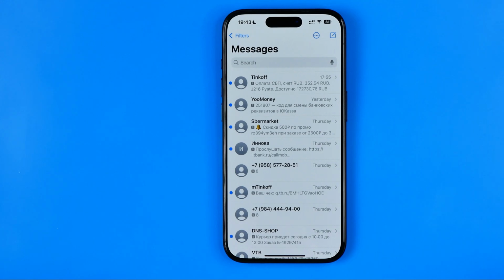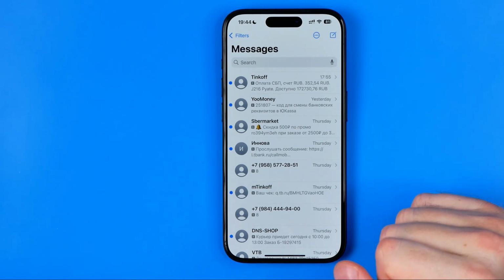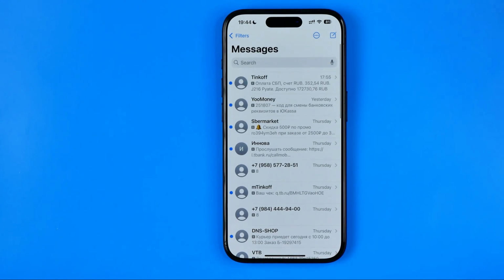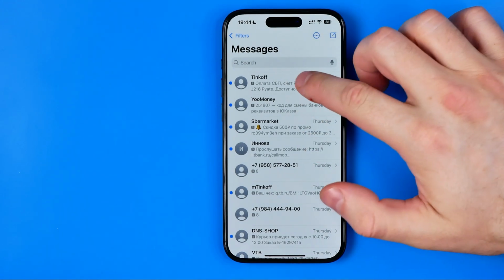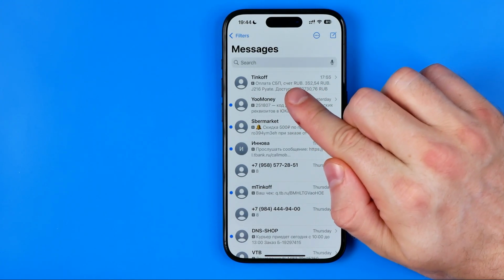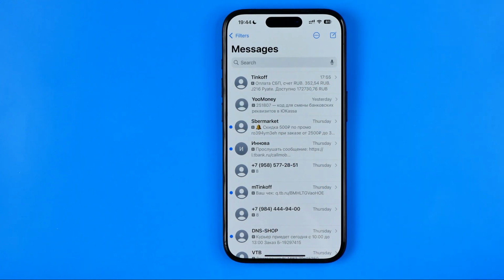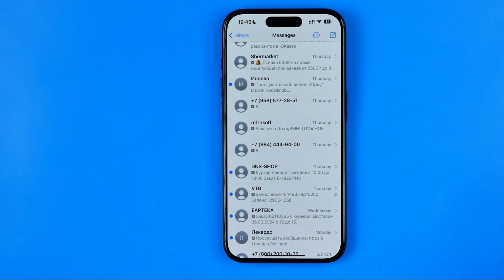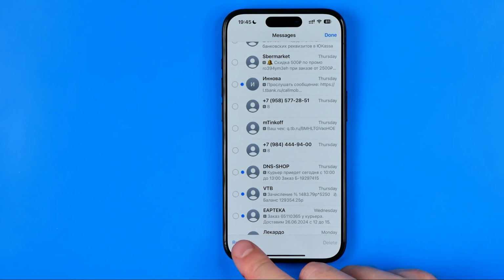How to Mark All Text Messages As Read on iPhone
Here's how to mark all text messages as read on iphone! In this video I will show you how to mark all messages as read on iphone. Be sure to watch the video to the very end. You will learn how to mark unread messages as read on iphone. That's easy and simple to do!